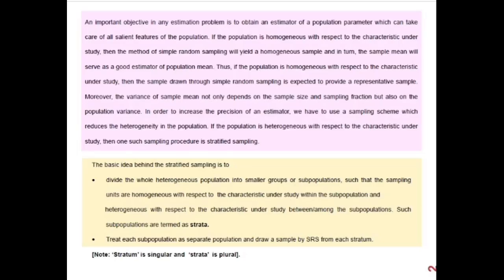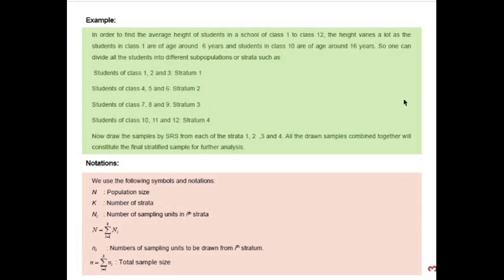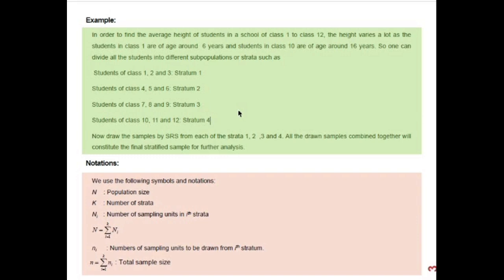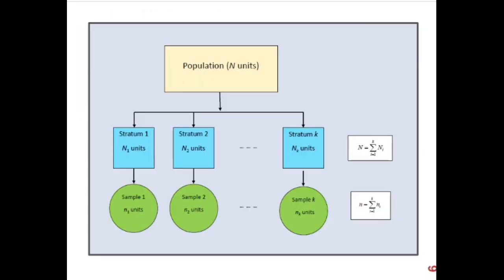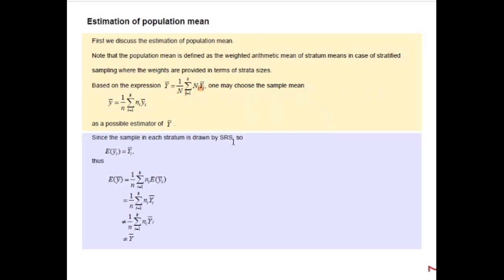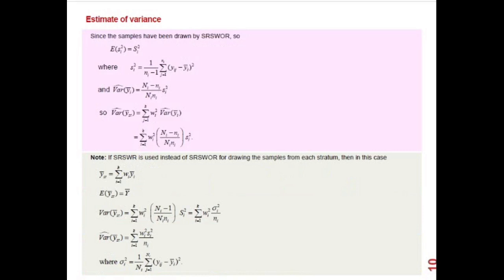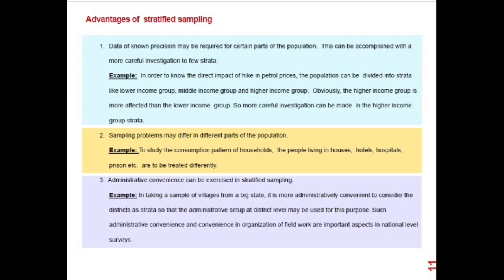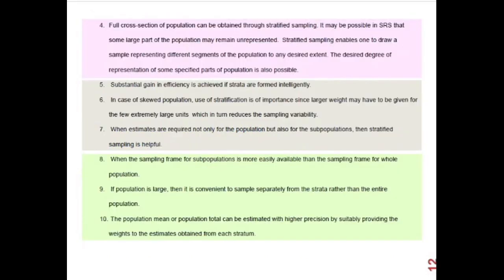b.sc sem v stratified random sampling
very imp questions stratified random sampling